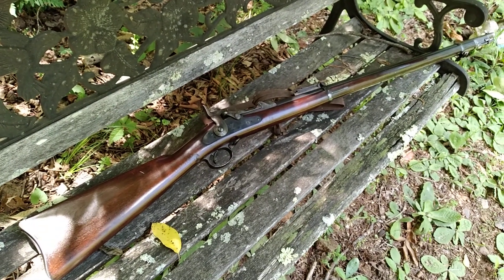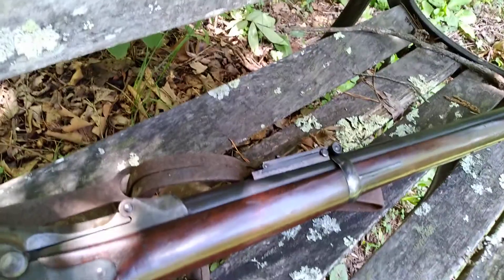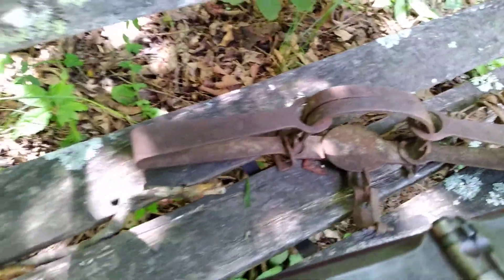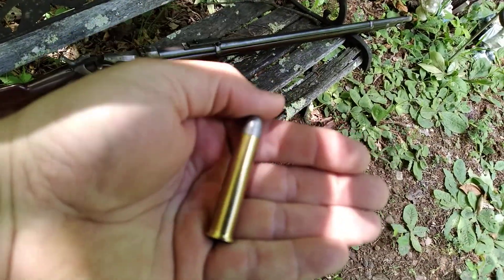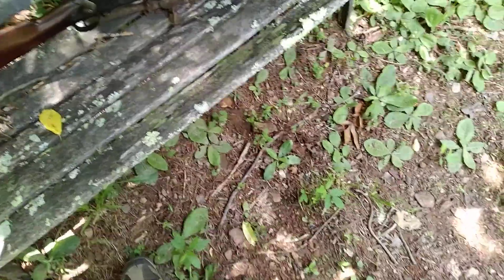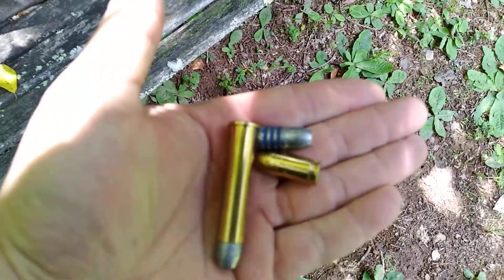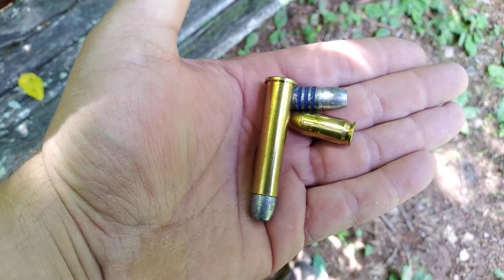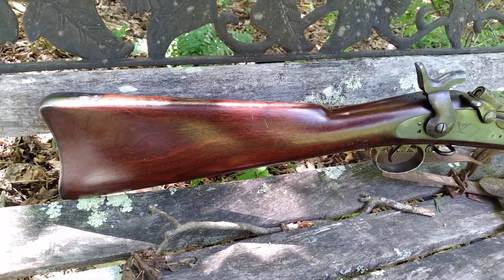My favorite antique gun. 129 year old Springfield 1884 Trapdoor.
My nearly 130 year old Springfield Trapdoor in 45/70.
This is the gun that got me into reloading.